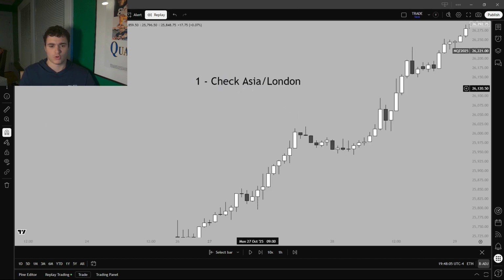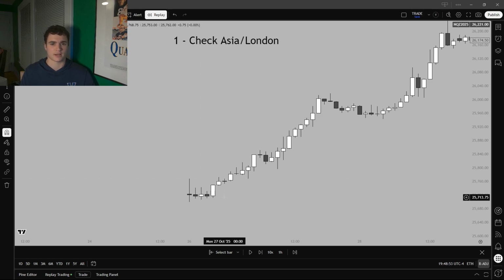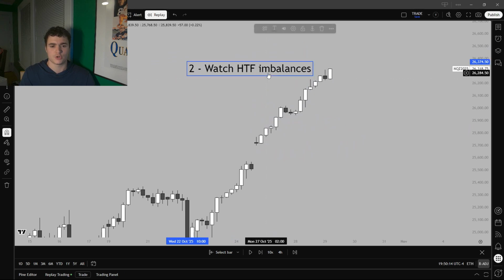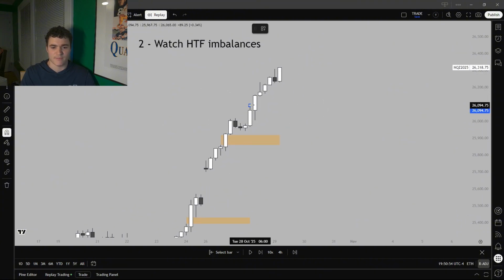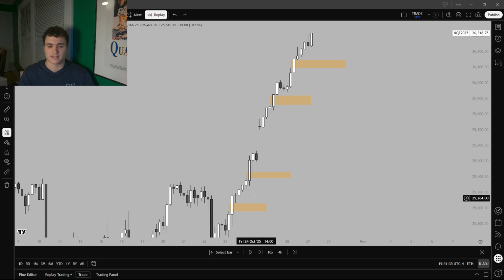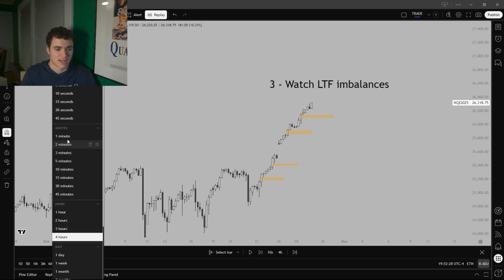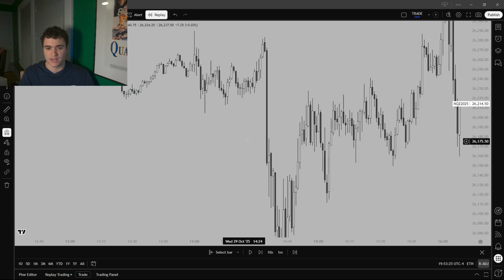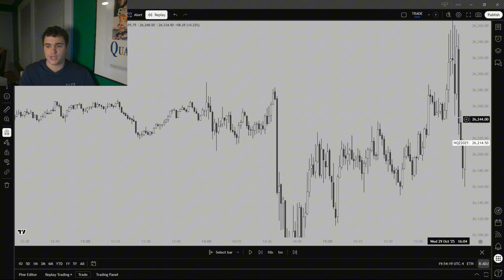How to PREDICT and AVOID Bad Price Action (SAVE Your Trading)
00:00 Intro
00:25 Step 1
02:10 Step 2
04:22 Step 3
06:10 Step 4
07:35 Important message

Learn how to predict and avoid bad price action before it ruins your trades. In this video, I’ll show you how to spot low-quality setups, identify choppy market conditions, and filter for high-probability ICT trades using the STIM Model and smart money concepts. Perfect for traders tired of getting trapped in consolidation or fake moves.